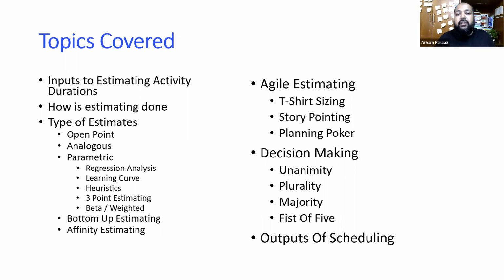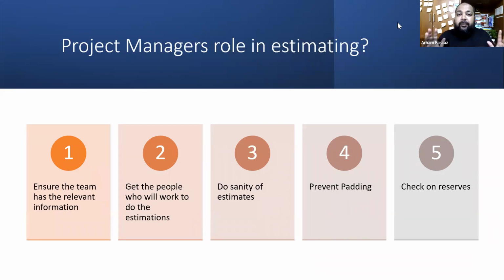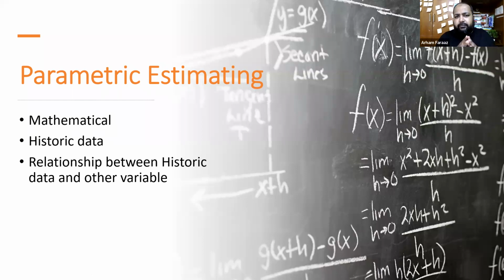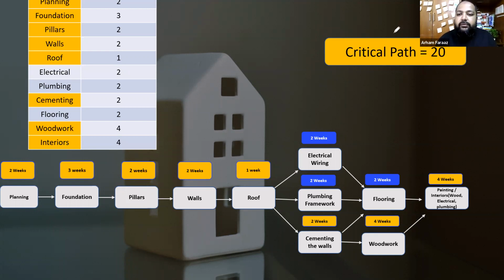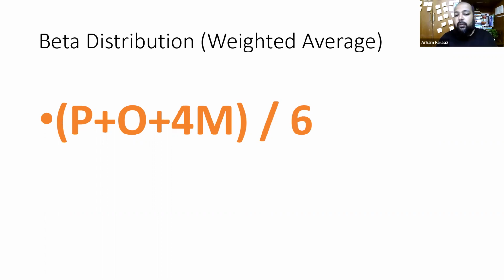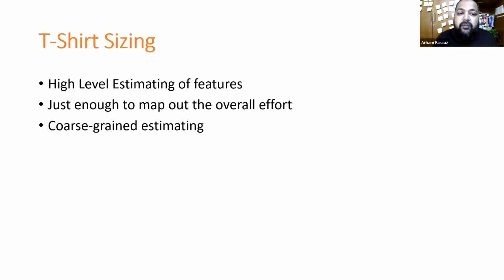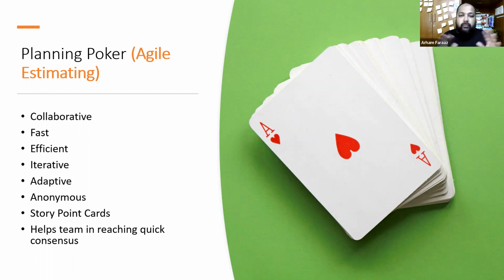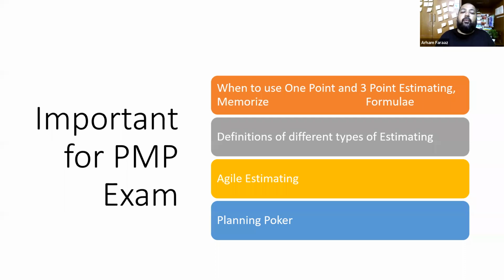Estimate Activity Duration | Schedule Management Video 3 | PMP Exam Training |PMP ECO